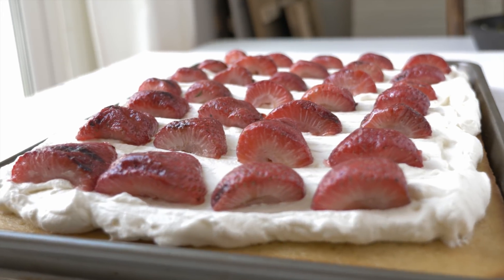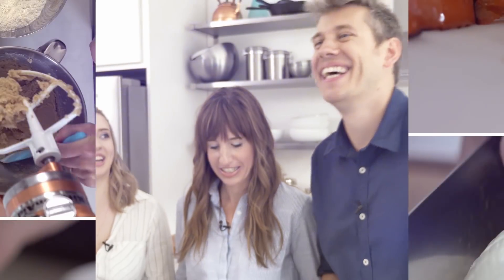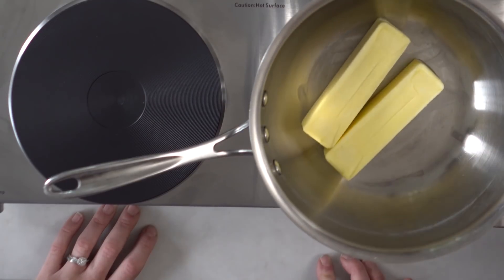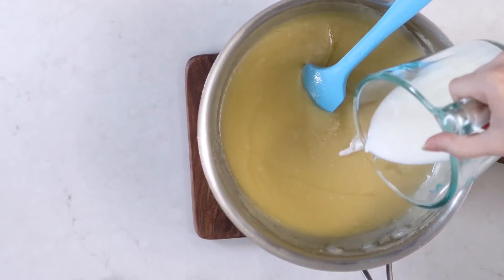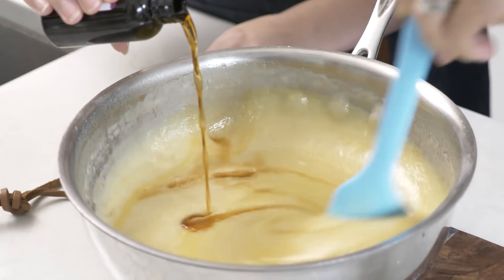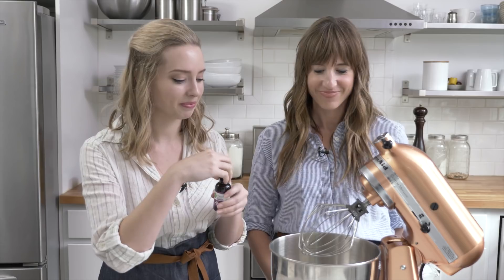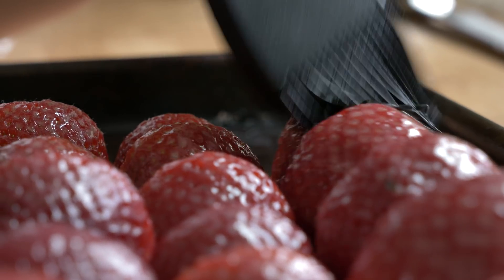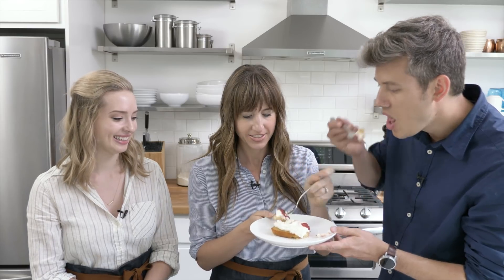Vanilla Sheet Cake with Grilled Strawberries | Summer BBQ Series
Vanilla Sheet Cake with Grilled Strawberries features an ultra-moist, tender, and slightly spongy vanilla cake with fresh whipped cream and slightly smoky grilled strawberries on top. Perfect summer dessert for a crowd.

for a printable version of the recipe.

INGREDIENTS
For the cake:
• 2 cups (254 grams) all-purpose flour
• 1 3/4 cups (350 grams) granulated sugar
• 1/2 teaspoon baking soda
• 1/4 teaspoon salt
• 2 sticks (227 grams) unsalted butter
• 1 cup water
• 1/2 cup buttermilk (or whole milk)
• 2 large eggs, at room temperature
• 2 teaspoons Simple Truth Madagascar Vanilla Extract

For the whipped cream:
• 2 cups heavy whipping cream, cold
• 1/2 cup (63 grams) powdered sugar
• 2 teaspoons Simple Truth Madagascar Vanilla Extract

For the fruit:
• 2 pounds fresh hulled strawberries
• 2 tablespoons unsalted butter, melted
• 1 tablespoon honey